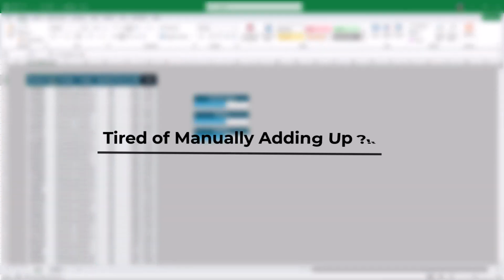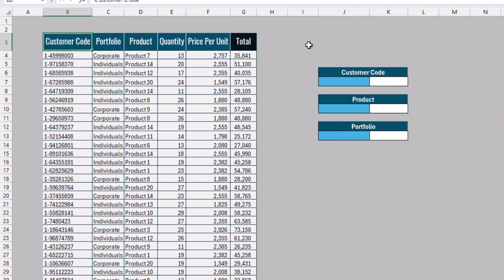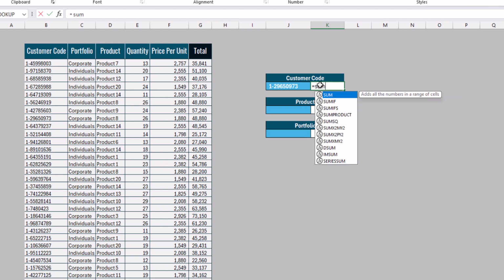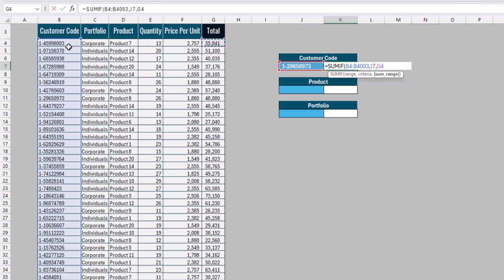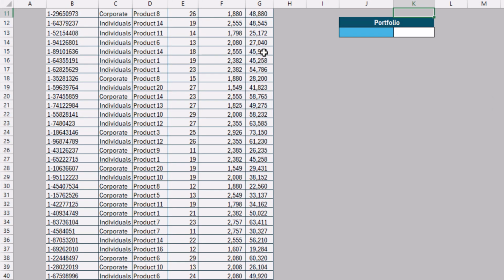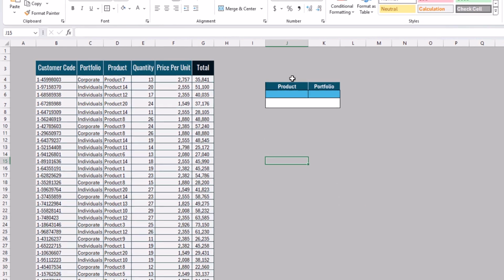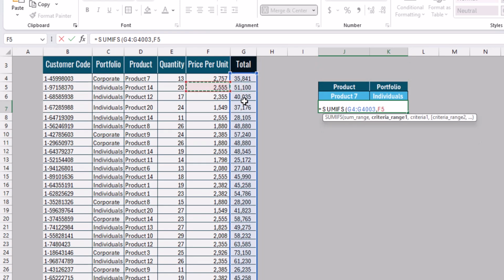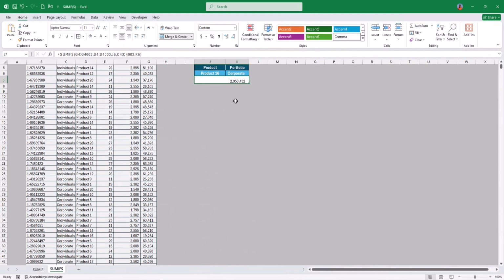Master SUMIF and SUMIFS in Minutes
Want to calculate totals based on specific conditions in Excel? In this step-by-step tutorial, you'll learn how to use SUMIF and SUMIFS functions — from the basics to advanced use cases.

✅ What SUMIF and SUMIFS are
✅ Key differences between them
✅ Real-world examples (e.g. sales by region or product)

Chapters:
00:00 - 00:35 - Intro
00:36 - 01:29 - SUMIF Syntex
01:30 - 02:18 - SUMIF Explained
02:19 - 6:54 - SUMIF EXAMPLES
06:55 - 09:40 - SUMIFS EXPLAINED WITH EXAMPLES
09:41 - 10:08 - Outro